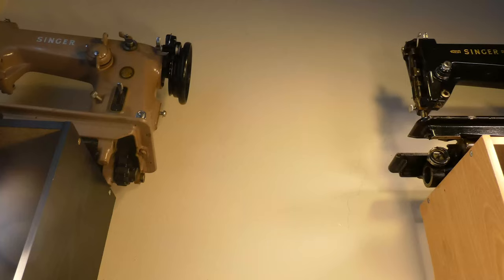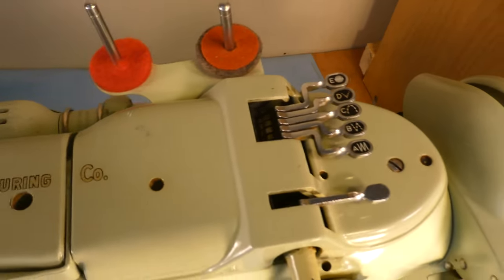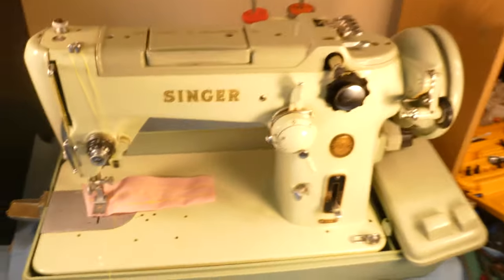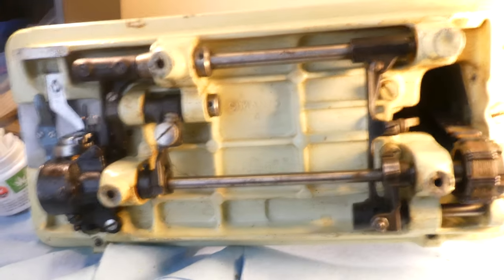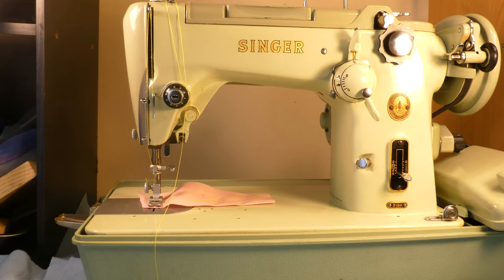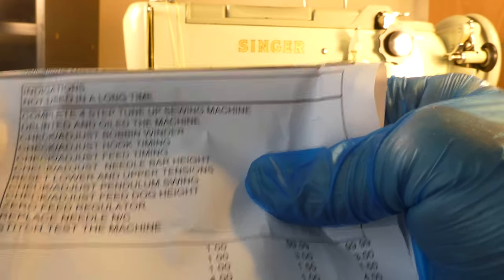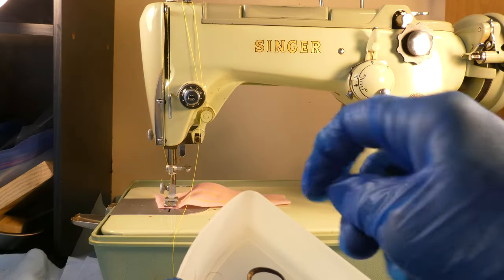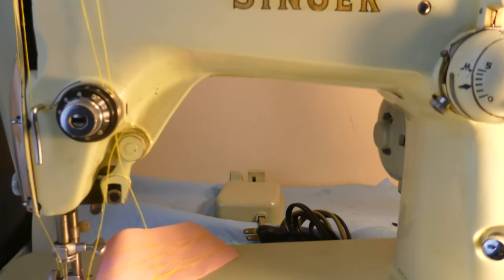MINT MAGIC SURPRIZE. SINGER IT HAS THE FAMOUS STITCH LEVERS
MINT MAGIC  SURPRIZE SINGER
The Singer 319K sewing machine is one of my favorite vintage sewing machines.
It has the famous stitch levers!

These Singer 319k's don't get advertised for sale very often. I had to ask myself "Is this my favorite vintage Singer sewing machine?". The answer was "Yes!"!
I regard this cast aluminum sewing machine as a "collector's item".
At this time I haven't sold any machines yet but that time will come.
However, this Singer vintage sewing machine is going to  reside on the shelf for the foreseeable future! Lol!

These swing-needle arm sewing machines are tough machines!

NOTE: THE HANDLE IS NOT ON THE 306K.